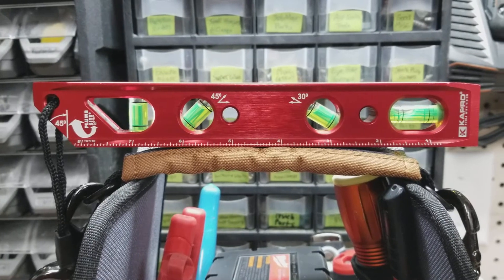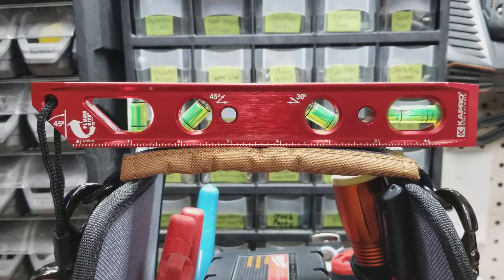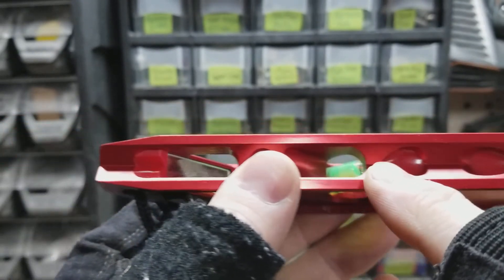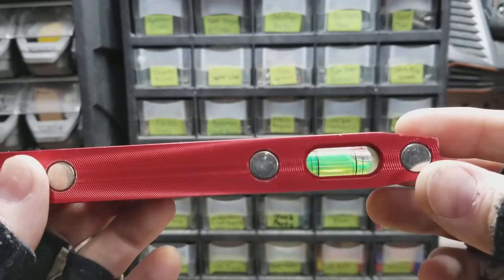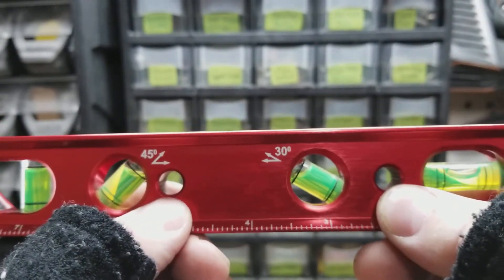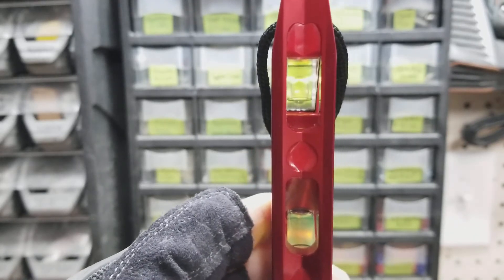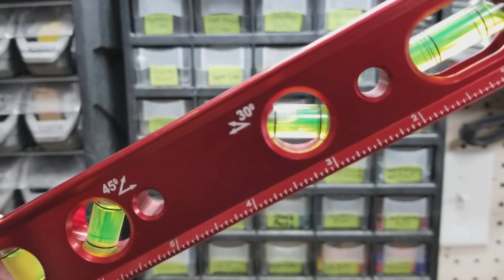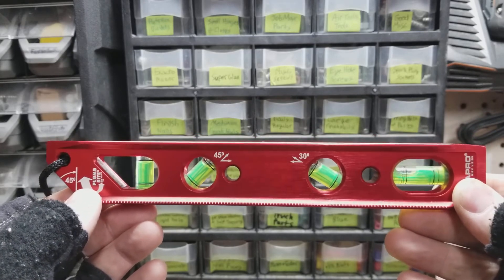Kapro burgundy anodized billet aluminum torpedo level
Here is a review on this really cool Kapro burgundy anodized billet aluminum torpedo level with the dual view plumb sight feature which is really cool! If your interested in more details or would like to get one here is a link to where you can get one.